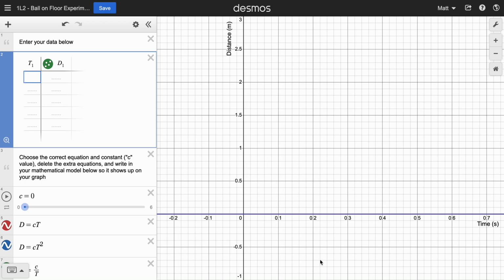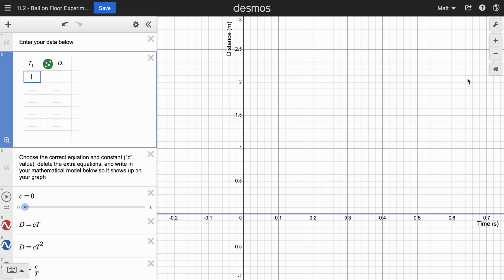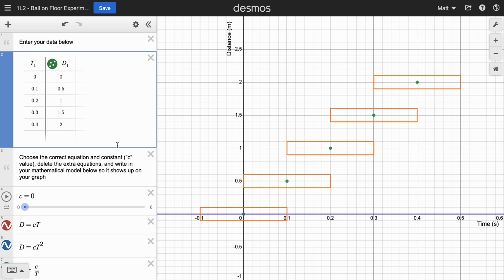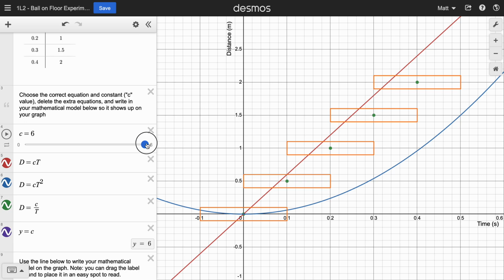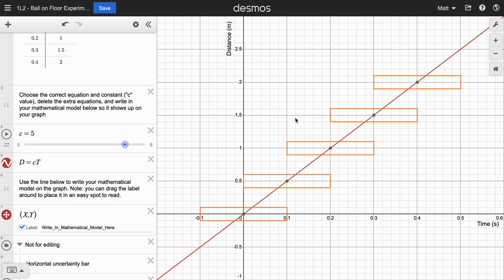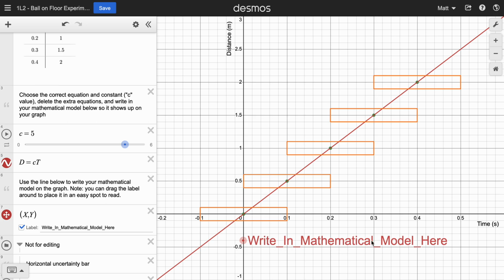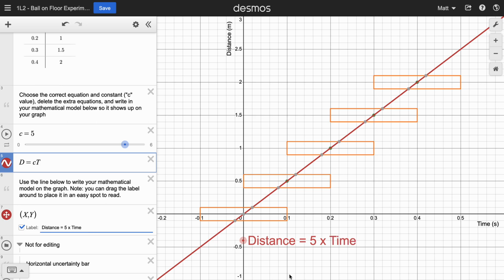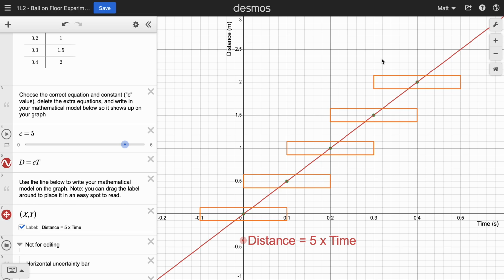1L2 - Desmos Tutorial on the Proportional Pattern